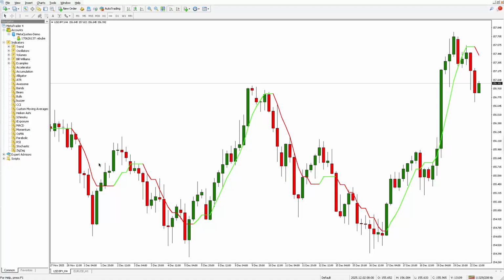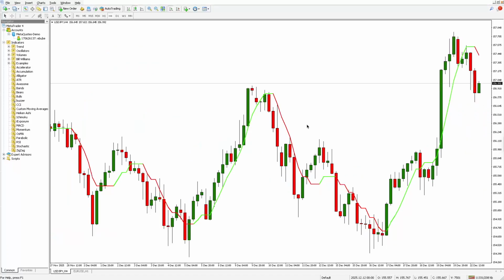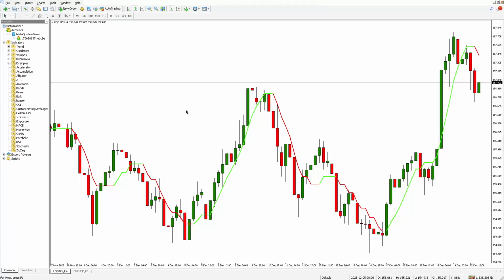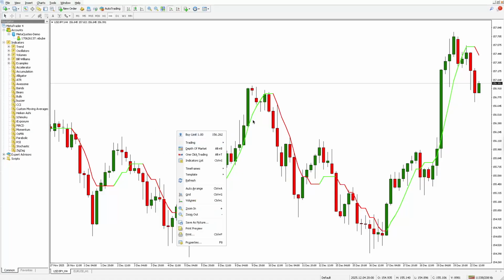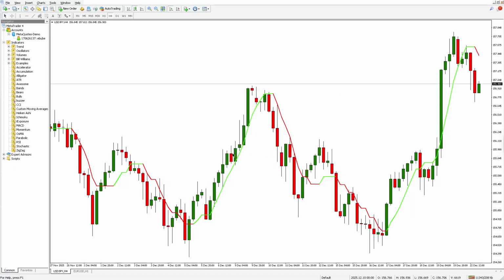Buzzer Indicator For MT4 - OVERVIEW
In this video, I’ll show you how the Buzzer Indicator for MT4 works and how it can help you catch trading opportunities in real time with sound and alert notifications.

The Buzzer Indicator is designed to alert traders when specific market conditions are met, so you don’t have to stare at the charts all day. It’s perfect for Forex traders who want timely signals, better focus, and faster decision-making.

🔍What you’ll learn in this video:

What the Buzzer Indicator is and how it works on MT4
How to set up sound, pop-up, and notification alerts
Best trading sessions and timeframes to use it
How to combine it with other indicators or strategies
Tips to reduce false alerts

This indicator is useful for scalpers, day traders, and swing traders who want instant alerts without missing high-probability setups.